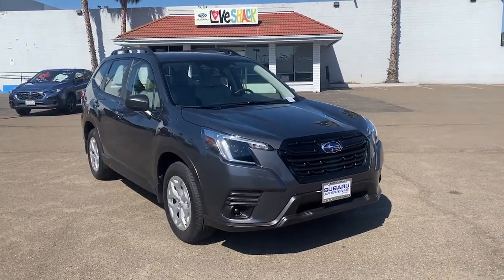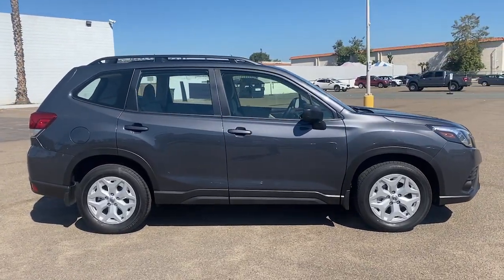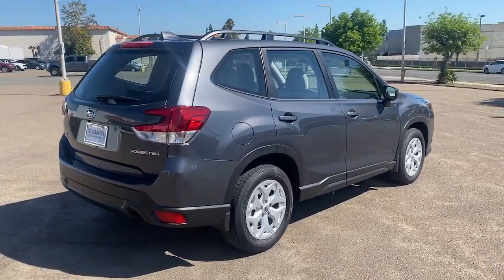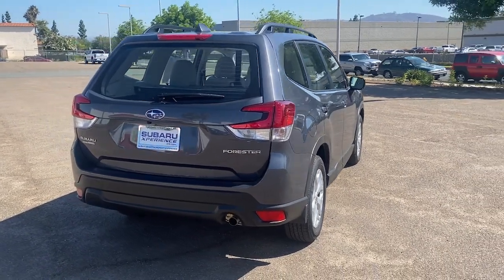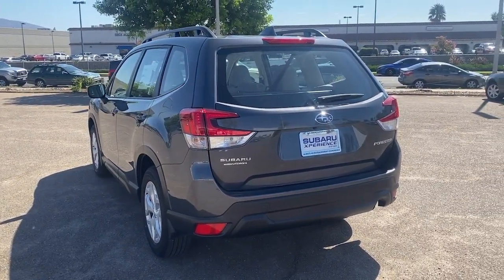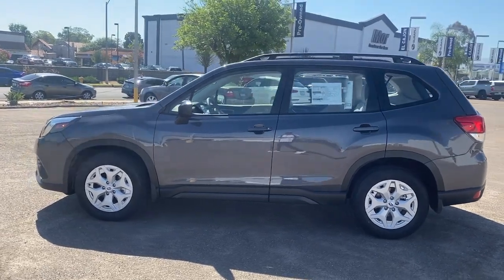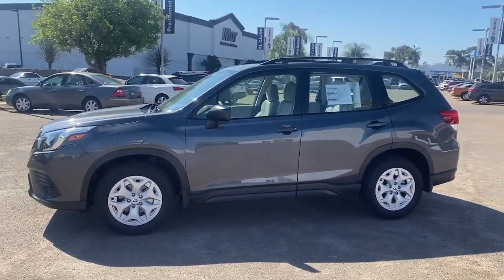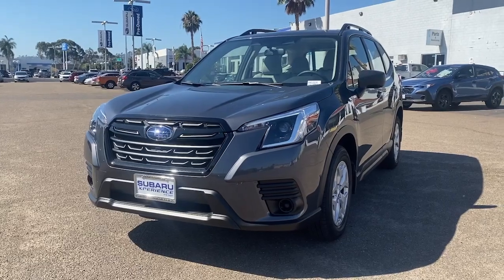2023 Subaru Forester PH512235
2023 Subaru Forester Base - Stock#: PH512235

Subaru of El Cajon
900 Arnele Ave